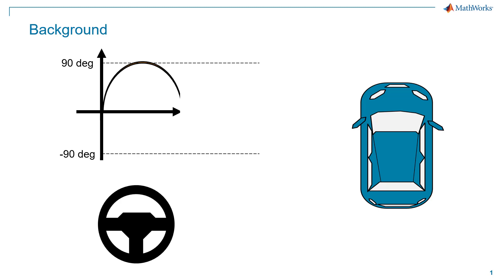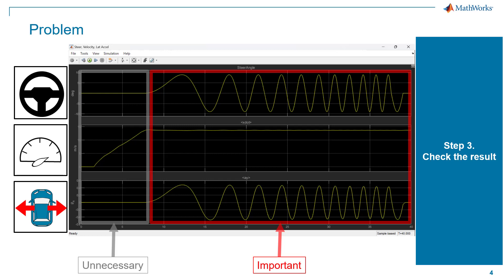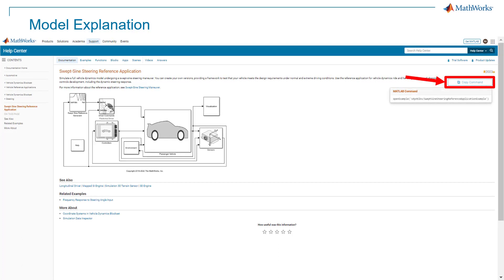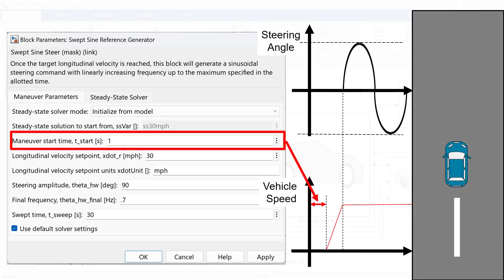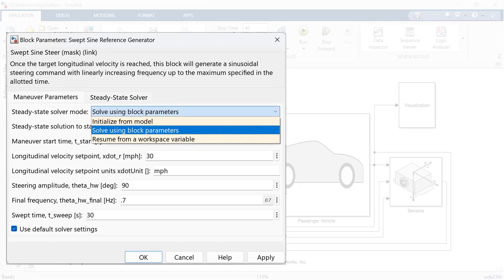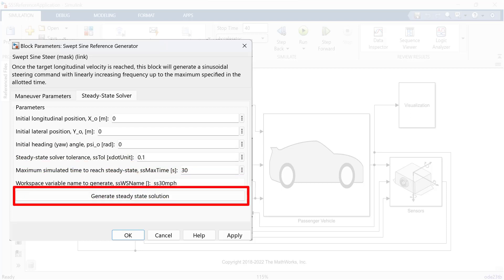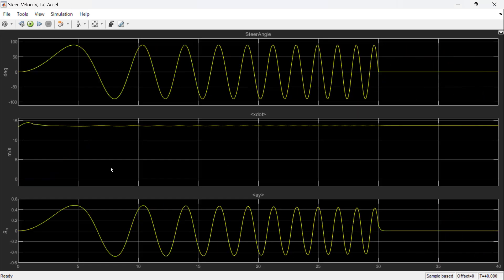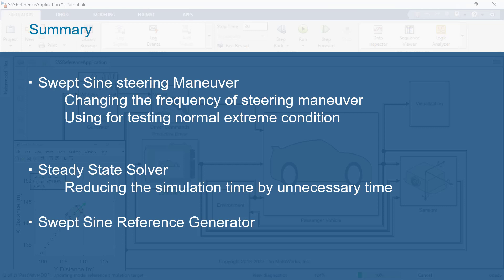How to Use Swept Sine Reference Generator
Learn how to use the Swept Sine Reference Generator block in Simulink®. The purpose of the swept sine is to characterize the steering gain and handle frequency response to better design safety and control features as well as assess a vehicle’s overall lateral responsiveness. In short, you can avoid unexpected vehicle behavior from the simulation result​.